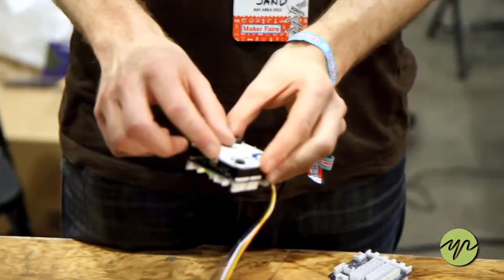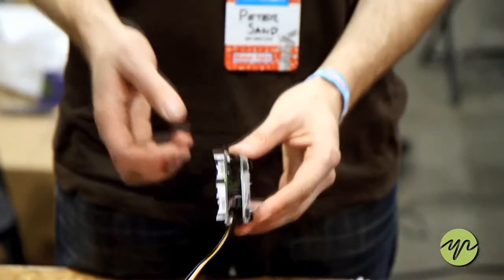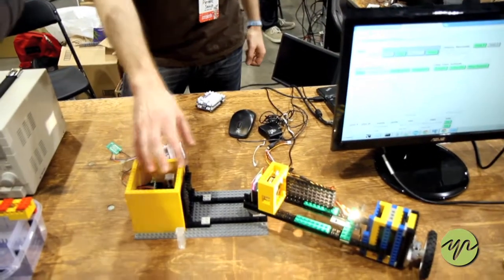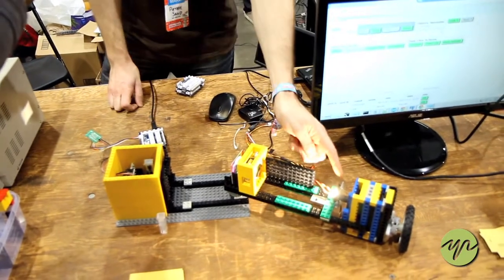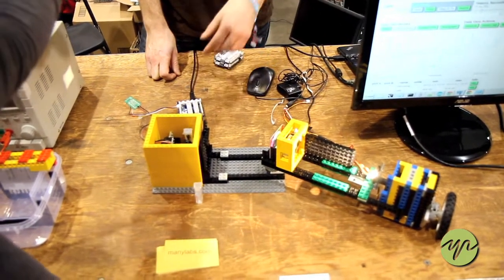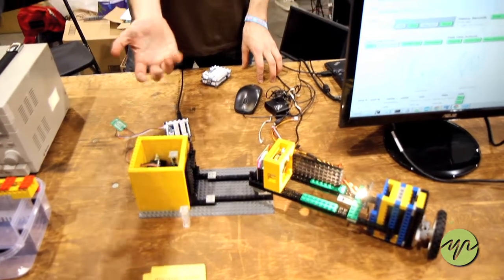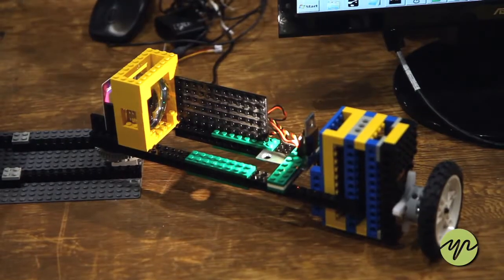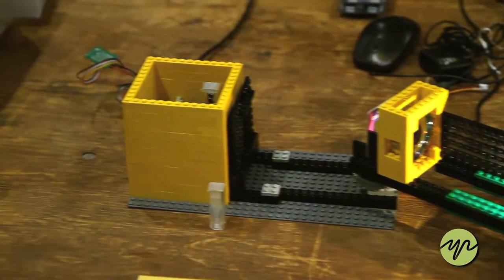ManyLabs Arduino: Bringing Affordable Environmental Sensors into the Classrooms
From The CellScope  to  The Third Eye to the  iOS Sensor Apps, DIY environmental sensors were well represented at the 2012 Maker Faire in San Mateo, evidence that it's now easier and cheaper than ever to collect data from the environment and analyze it.

Youth Radio spoke with Peter Sands, founder of ManyLabs. He demoed a photospectrometer made from an Arduino and Legos that cost about $20 to make, a fraction of what a school would have to pay to buy one for its laboratory.